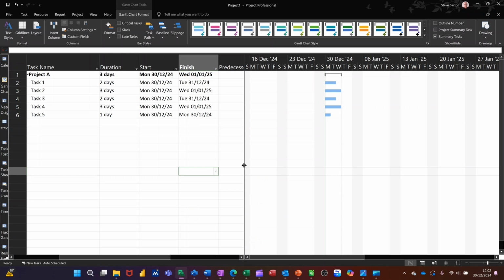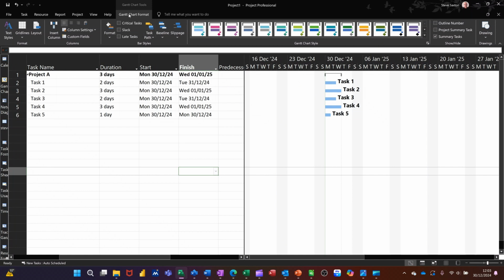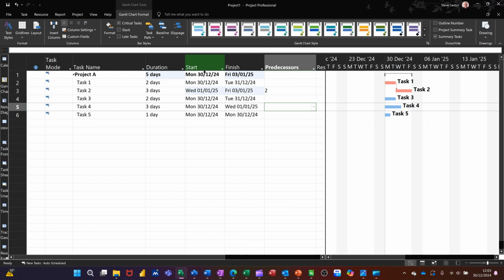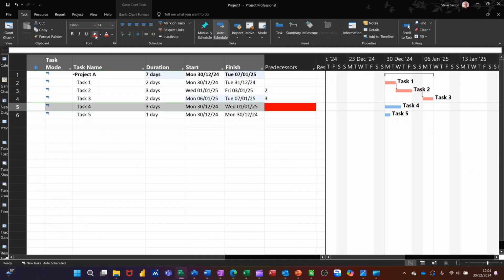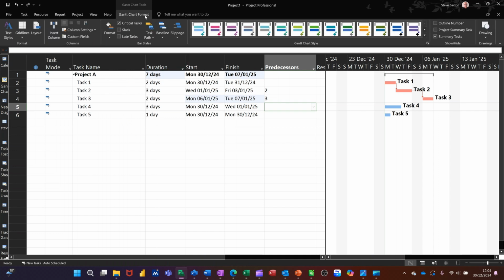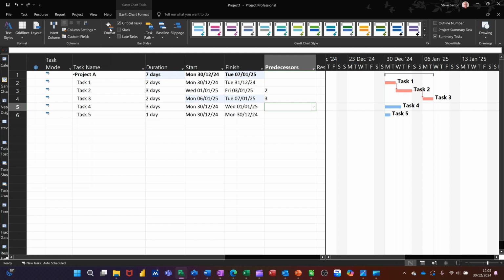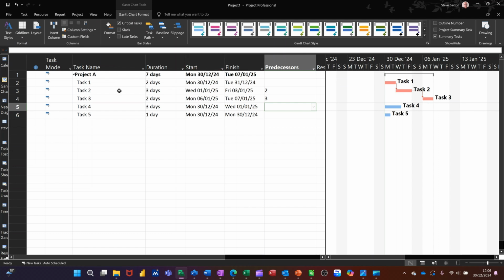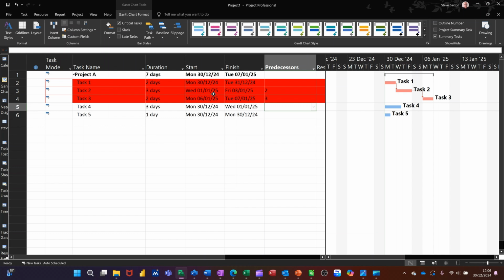Highlight CRITICAL Tasks in Microsoft Project for MAXIMUM Productivity!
Join me as I take on the challenge of highlighting critical tasks in Microsoft Project to boost my productivity to the max! Learn how to maximize your productivity in Microsoft Project by highlighting critical tasks! In this video, we'll show you the best practices to identify and prioritize tasks that drive your project forward. Discover how to use Microsoft Project's features to focus on the most important tasks, avoid bottlenecks, and deliver your project on time. Whether you're a project manager, team leader, or team member, this video will help you get the most out of Microsoft Project and achieve maximum productivity.